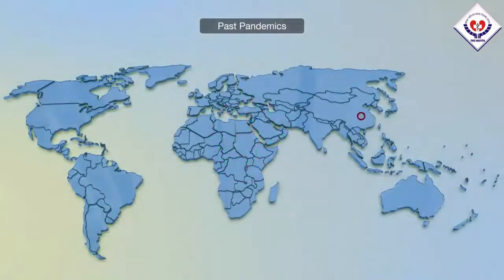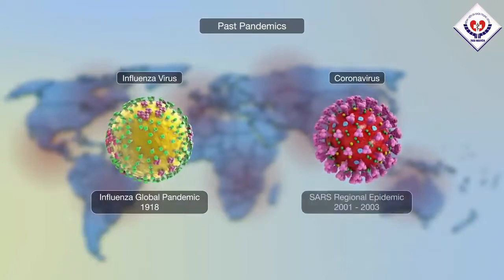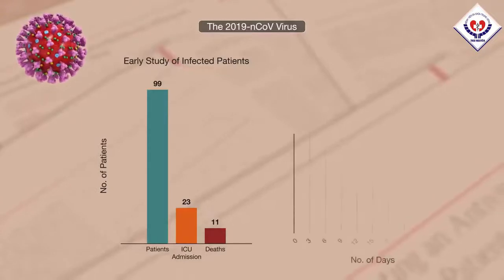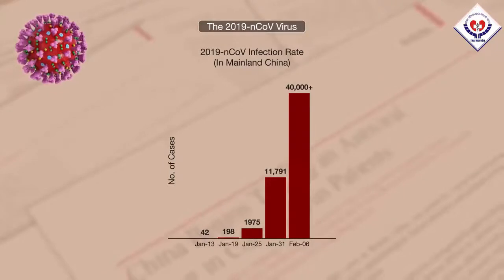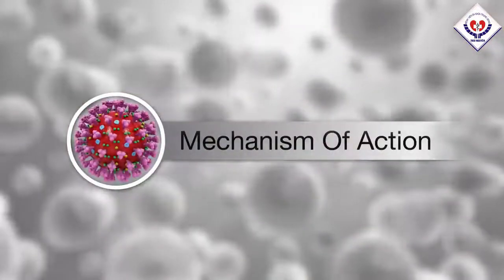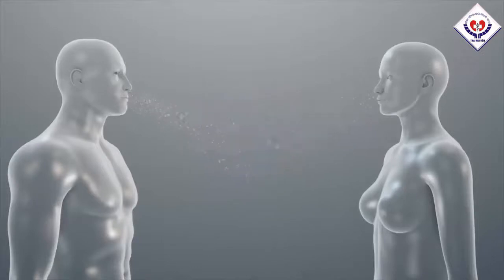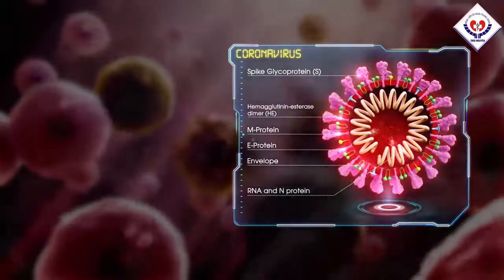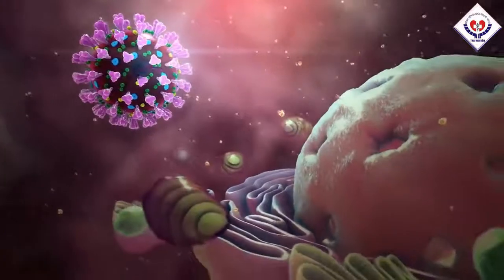BVTWTN-Cảnh giác với virut corona và hoạt động lây bệnh của virut corona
Bệnh viện Trung ương Thái Nguyên là Bệnh viện Đa khoa hoàn chỉnh, đảm trách nhiệm vụ Bệnh viện vùng, có chức năng:

Khám, chữa bệnh, phòng bệnh và phục hồi chức năng cho bệnh nhân các tỉnh, thành phố khu vực miền núi phía Bắc ở tuyến cao nhất.

Tham gia đào tạo cán bộ, nghiên cứu khoa học, làm công tác chỉ đạo tuyến theo nhiệm vụ được phân công.

Nghiên cứu khoa học, triển khai ứng dụng khoa học, công nghệ, kỹ thuật hiện đại để phục vụ sức khỏe nhân dân.

Bệnh viện có nhiệm vụ:

Khám, cấp cứu, điều trị cho bệnh nhân các tỉnh khu vực được phân công.
Khám sức khỏe cho các đối tượng đi công tác, học tập, lao động ở nước ngoài và kết hôn với người nước ngoài.
Khám, chữa bệnh và khám sức khỏe cho người nước ngoài.
Tham gia khám giám định y khoa theo yêu cầu của các Hội đồng Giám định Y khoa trên cơ sở phân cấp của Bộ Y tế.
Tham gia giám định y pháp và giám định Tâm thần theo trưng cầu của các cơ quan thực thi pháp luật
Phục hồi chức năng sau điều trị và phục hồi chức năng cộng đồng.
Phối hợp với các cơ sở y tế trên địa bàn để phát hiện và dập tắt dịch.
Thực hiện các nhiệm vụ khác theo sự phân công của Bộ Y tế.
Là cơ sở thực hành chính của Trường Đại học Y khoa Thái Nguyên và của một số Trường Đại học, Cao đẳng, Trung học Y, Dược.
Tham gia đào tạo cán bộ y tế ở bậc Sau đại học, Đại học, Trung học.
Tham gia đào tạo lại cán bộ y tế trong khu vực miền núi phía Bắc về chuyên môn và quản lý Bệnh viện.
Đào tạo lại và đào tạo nâng cao trình độ cho cán bộ, công chức, viên chức trong Bệnh viện.
Nhận các thực tập sinh nước ngoài đến học tập, nghiên cứu tại Bệnh viện.
Nghiên cứu và tham gia nghiên cứu khoa học phục vụ khám chữa bệnh, phòng bệnh, phục hồi chức năng, đào tạo, góp phần phát triển kinh tế xã hội trong khu vực
Chủ trì và tham gia công trình nghiên cứu khoa học các cấp.
Tổ chức các Hội nghị khoa học cấp Bệnh viện, trong khu vực tại Bệnh viện.
Tổ chức các chương trình hợp tác nghiên cứu khoa học, phối hợp trong nước và với nước ngoài theo sự phân công.
Chỉ đạ một số chuyên khoa cho tuyến trước trong khu vực được Bộ Y tế giao.
Chuyển giao và hỗ trợ các kỹ thuật chuyên môn cho tuyến trước.
Theo dõi, giám sát các hoạt động y tế tuyến trước trong khu vực được phân công.
Tham gia hỗ trợ tuyến trước tổ chức triển khai các chương trình, dự án y tế.
Phối hợp với các cơ quan trong và ngoài ngành y tế để thực hiện truyền thong giáo dục sức khỏe.
Tham gia phòng chống, khắc phục hậu quả thiên tai, thảm họa.
Chủ động khai thác, thiết lập mối quan hệ hợp tác, trao đổi kinh nghiệm và trao đổi chuyên gia về khám chữa bệnh, nghiên cứu khoa học, đào tạo cán bộ với cơ sở khám chữa bệnh; xây dựng các dự án đầu tư lien doanh, liên kết với các nước va các tổ chức quốc tế về dịch vụ y tế theo quy định của pháp luật.
Xây dựng kế hoạch đoàn ra, đoàn và theo chương trình hợp tác quốc tế với Bệnh viện; cử cán bộ, học viện đi học tập, nghiên cứu, công tác ở nước ngoài; nhận giảng viên, học viên là người nước ngoài đến nghiên cứu, trao đổi kinh nghiệm và học tập tại Bệnh viện; quản lý đoàn ra, đoàn vào trong phạm vi hoạt động của Bệnh viện theo quy định của Bộ Y tế.
Tổ chức các hội nghị, hội thảo, các lớp học quốc tế về các lĩnh vực thuộc phạm vi của Bệnh viện quản lý theo quy định của pháp luật.
Quản lý và sử dụng có hiệu quả các nguồn lực của Bệnh viện: Nhân lực, Tài chính, cơ sở vật chất và trang thiết bị y tế.
Tổ chức thực hiện nghiêm chỉnh các quy định của Nhà nước về thu, chi ngân sách của Bệnh viện, từng bước cải tiến hạch toán thu theo quy định của pháp luật.
Tạo them nguồn kinh phí cho Bệnh viện từ các dịch vụ y tế: Viện phí, Bảo hiểm y tế, các dự án đầu tư trong nước và quốc tế.